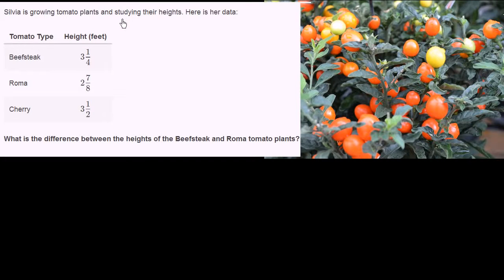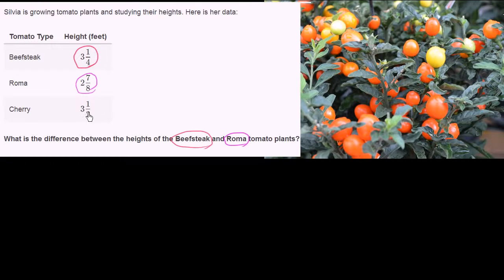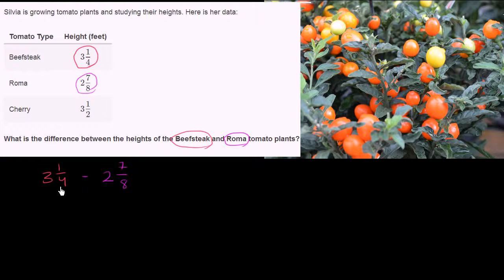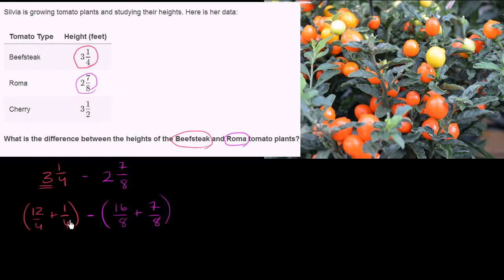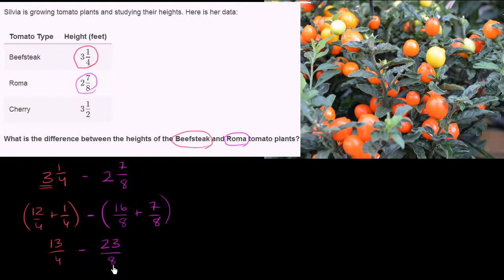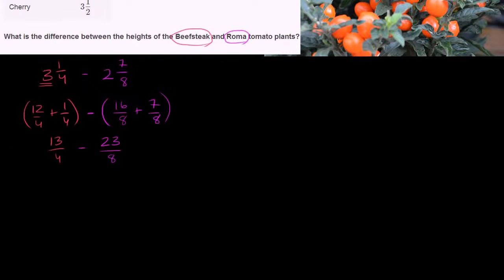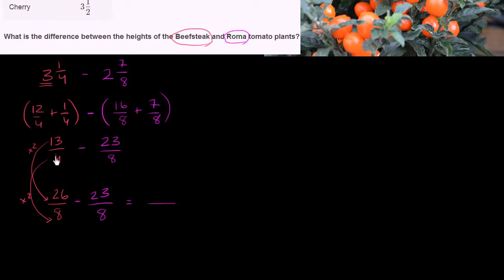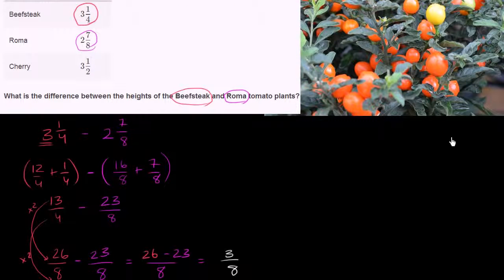Subtracting fractions with unlike denominators word problem